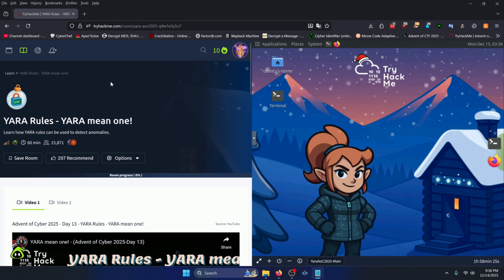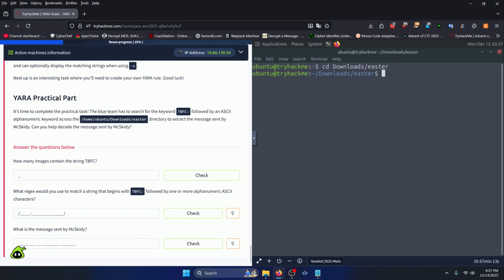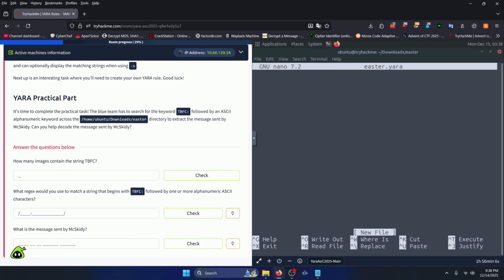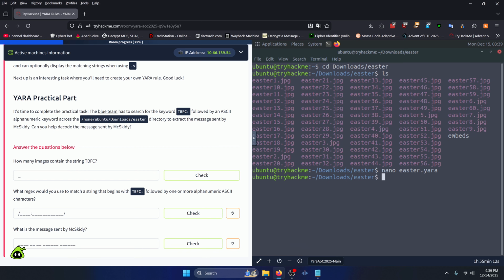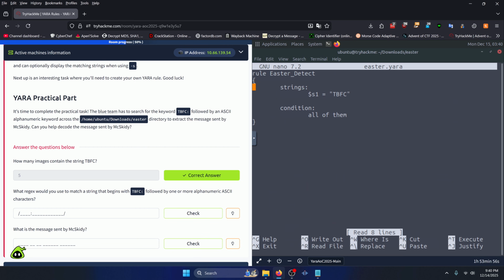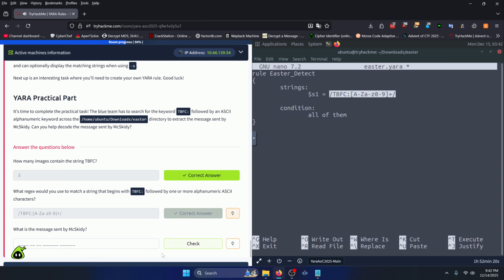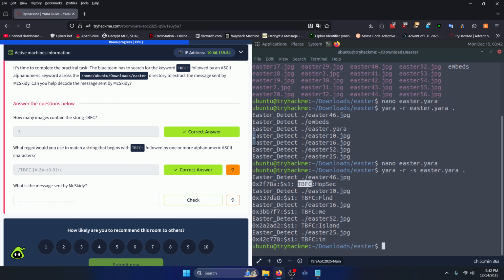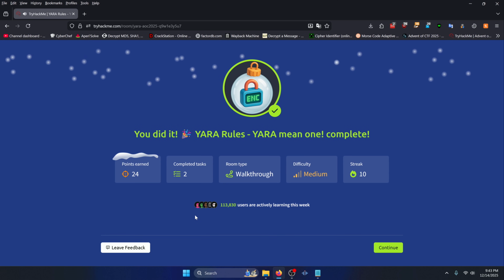TryHackMe Advent of Cyber 2025 (Day 13): YARA Rules - YARA mean one!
In this video, we are going through the YARA Rules - YARA mean one! room on the TryHackMe platform for Day 13 of Advent of Cyber 2025.